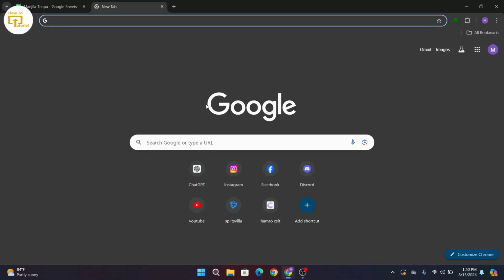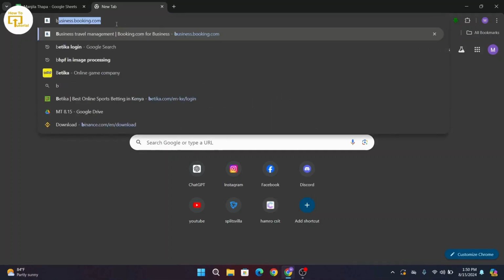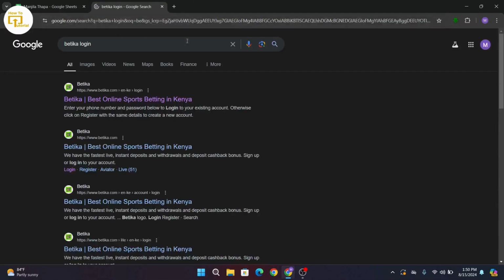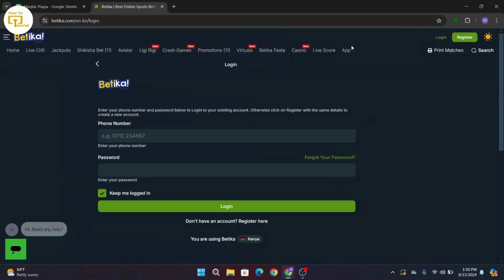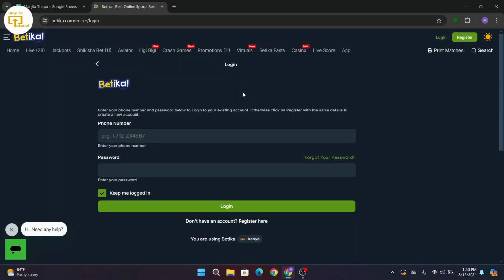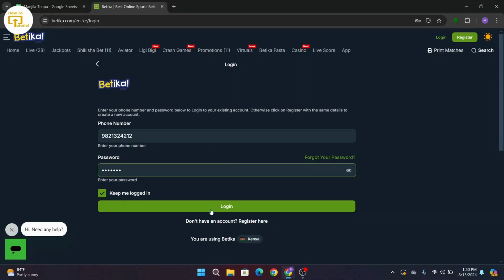How to Login Betika Account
How to Login Betika Account  @LoginHelps
Learn how to easily login to your Betika account in this comprehensive step-by-step tutorial. Whether you're accessing your account for the first time or having trouble logging in, this video will guide you through the process.

In this video, you'll discover how to login to your Betika account, including troubleshooting tips for common issues. We'll cover everything from accessing the login page to handling login errors.

Timestamps:
0:00 Introduction
0:20 Step 1: Accessing the Betika Login Page
0:45 Step 2: Entering Your Account Details
1:00 Step 3: Troubleshooting Login Issues

betika login to my account
betika account login
login betika account